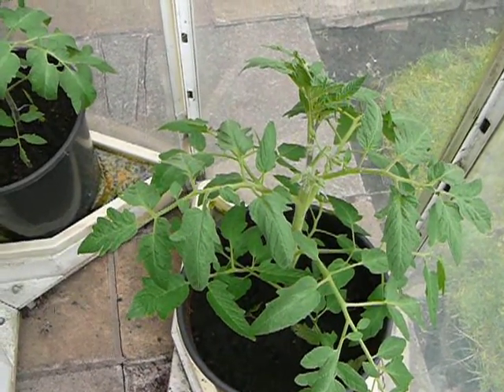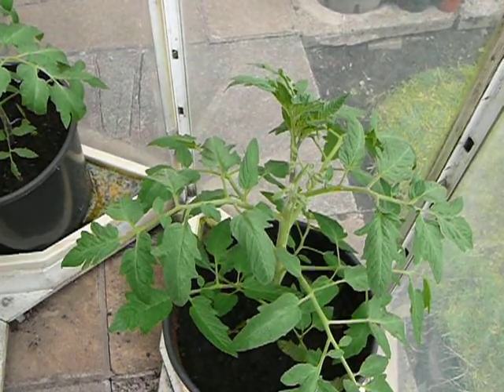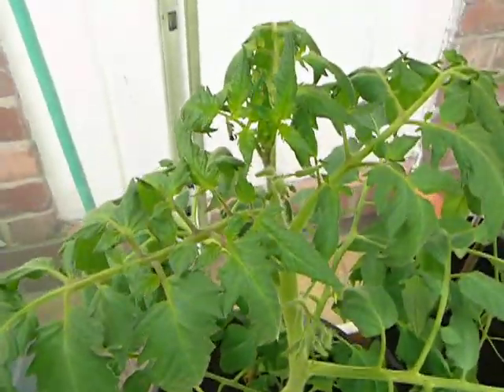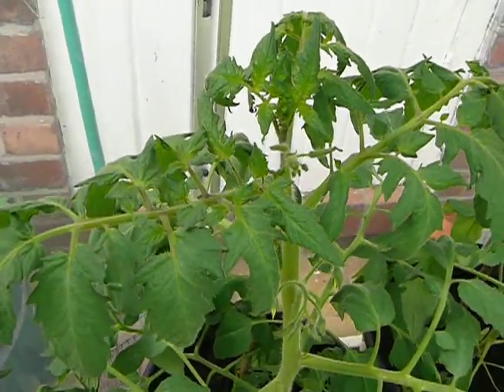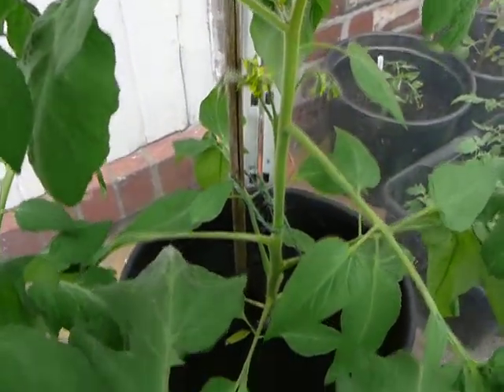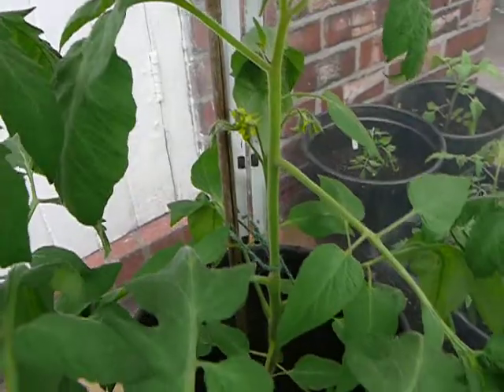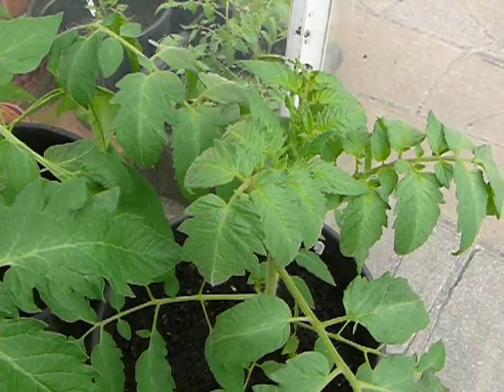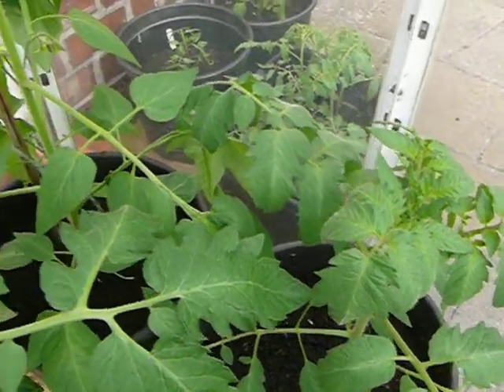Organic Heirloom Tomato Plants 2012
some of this years tomato plants on the 4 june 2012.